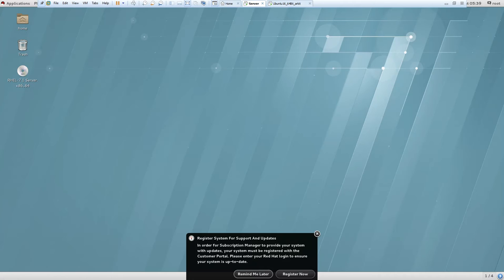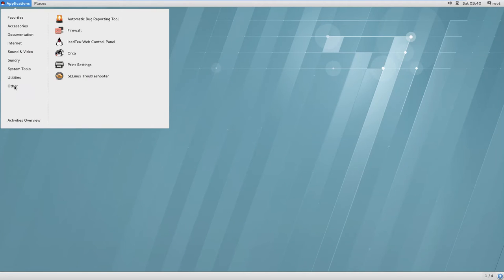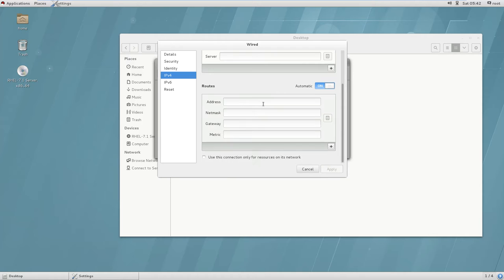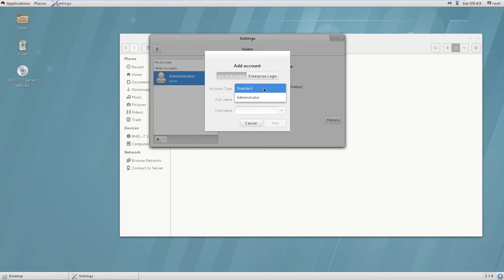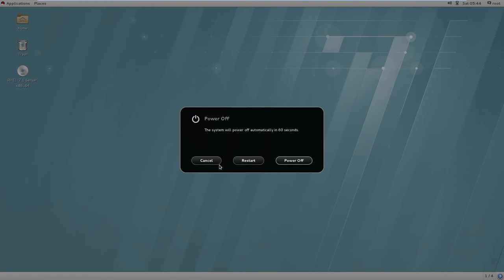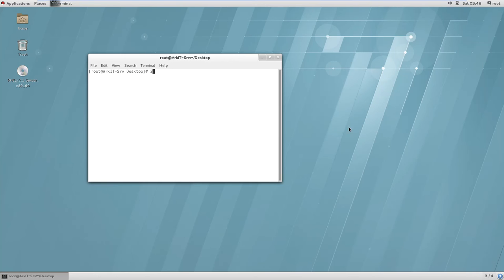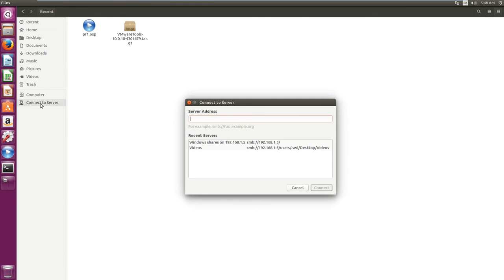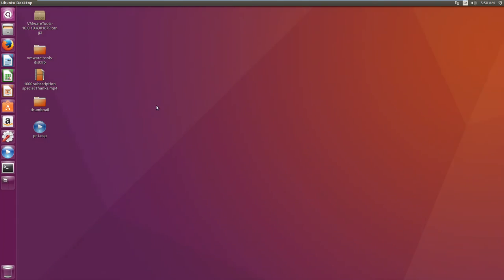Shell Scripting Tutorial-16 Introduction to GUI Graphical User Interface | Tech Arkit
Shell Scripting Tutorials 16th Video session. Introduction to GUI Graphical User Interface. Linus also as very good Graphical User interface to work on and it supports high graphics environment.